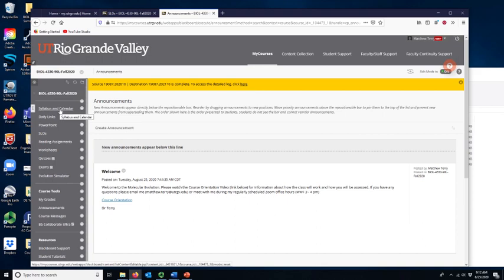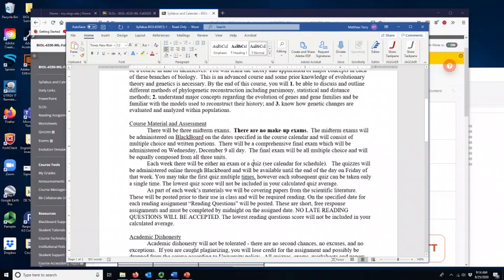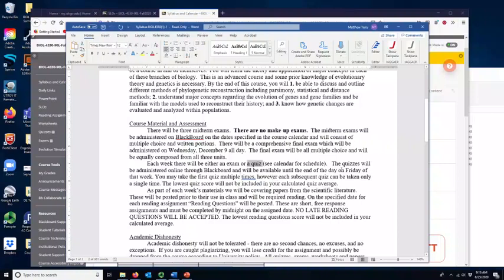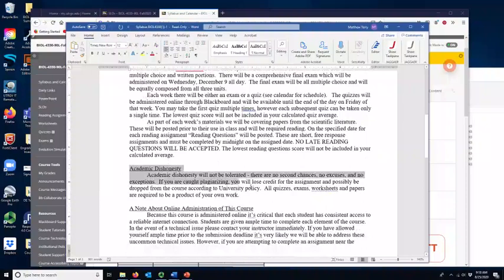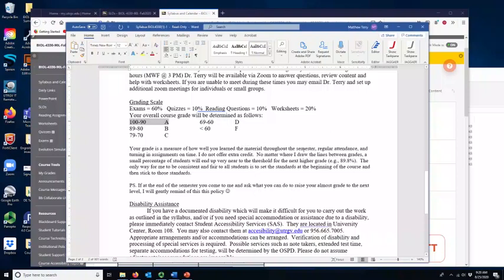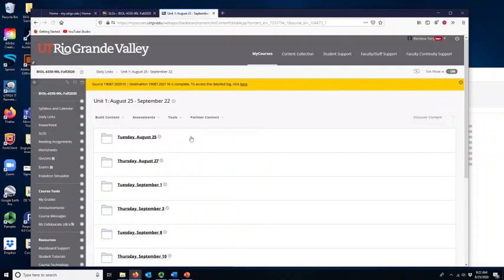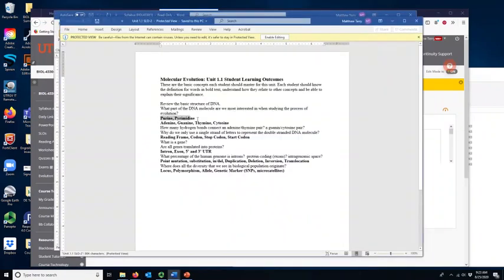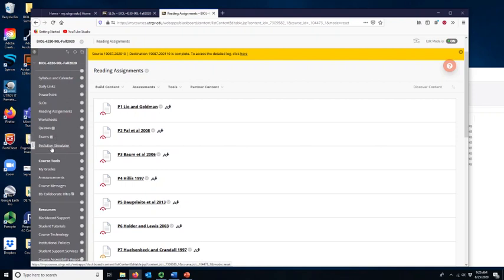4330 Course Orientation